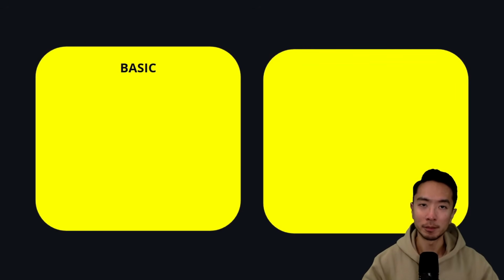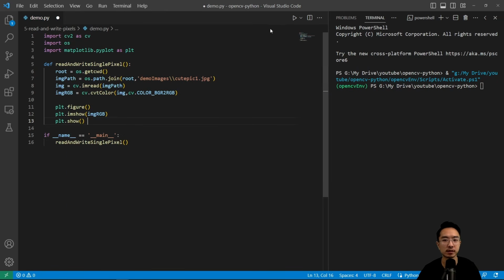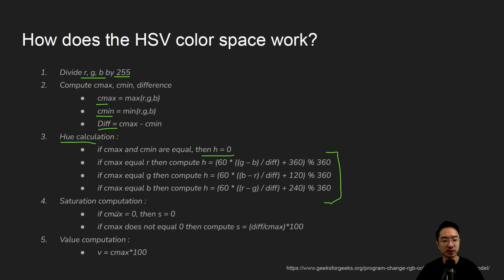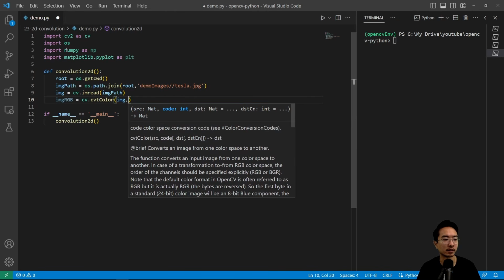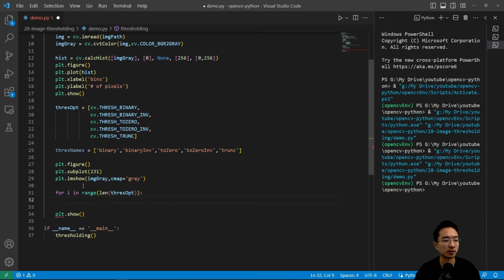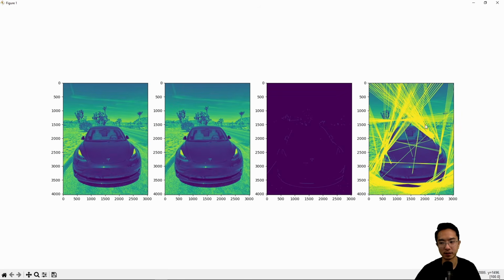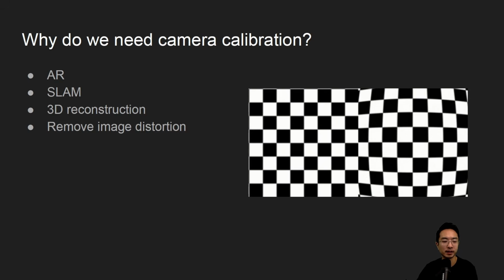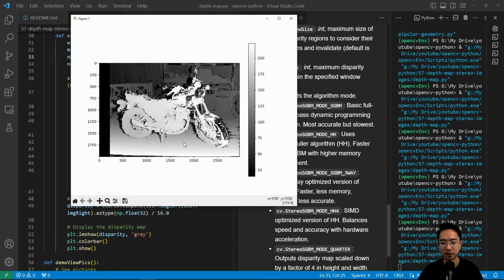OpenCV Python Course — Learn Computer Vision (Beginner to Advanced)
Learn computer vision in this OpenCV course using Python! You will learn the basics (read/write images and videos, color channels, resizing, histogram, convolution, filtering, and gradients) to advanced topics (edge detection, line detection, feature detection, object tracking, pose estimation, camera calibration, depth estimation). By the end of this course, you will have a solid foundation in computer vision and be ready to tackle real-world problems for robotics and CV applications.

Below is an outline of the course. Feel free to skip to any section.

📖 Basic
0:00 Introduction
1:15 Installing OpenCV Python in VS Code
2:35 What are images?
6:23 Read and Write Images
13:38 Read and Write Videos
24:59 Read and Write Pixels
36:01 RGB Color Channels
51:41 Grayscale
56:13 HSV Color
1:06:56 Image Resizing
1:15:13 Image Histogram
1:25:19 2D Convolution
1:31:08 Average Filtering
1:36:10 Median Filtering
1:40:32 Gaussian Filtering
1:50:06 Image Thresholding

🚀 Advanced
2:00:46 Image Gradient
2:07:50 Canny Edge Detection
2:15:42 Line Detection with Hough Line Transform
2:28:02 Harris Corner Detection
2:36:44 SIFT Feature Detection
2:42:50 Optical Flow Object Tracking
2:53:15 Camera Calibration
3:07:18 Pose Estimation
3:15:28 Depth Estimation using Depth Map

Robot Project Parts